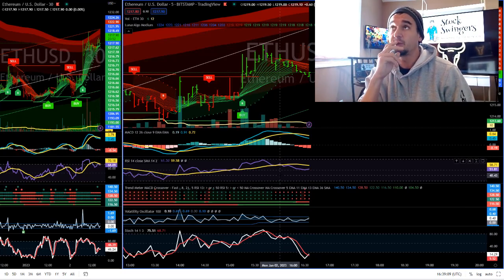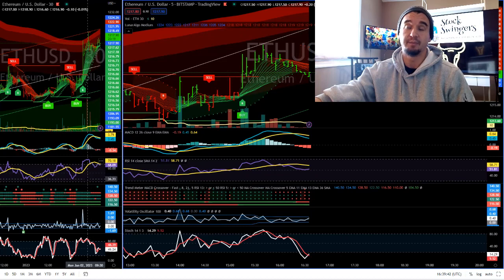90% Win Rate Bullish Strategy from Upswing Trading Co. MACD, RSI and Stochastic.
Upswing Trading Co. is a swing and day trading firm that provides opportunities to talented traders. We also specialize in trader training and strategies.

This strategy when used properly will have a 90% + win rate when implemented properly by a day trader or swing trader. It can also be used on higher time frames. We will be publishing our full back testing videos as well with our top day traders that have received trader funding from Upswing Trading.

Stephen Salvatore is a seasoned day and swing trader that uses hundreds of different strategies to consistently succeed as a day trader. Our strategies use very basic indicators such as MACD, RSI, and stochastic but must be implemented properly using different time frames and other indicators as confirmation.

We continue to share tons of content free of charge on a daily basis.

You can see our strategies being implemented on a daily basis on our live day trading broadcast which features our top traders trading live in real time under real market conditions.